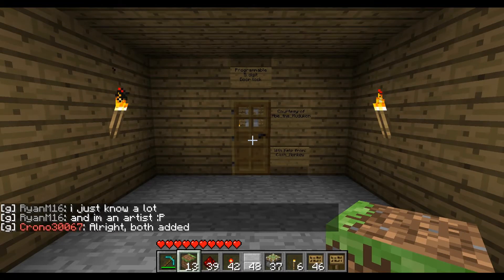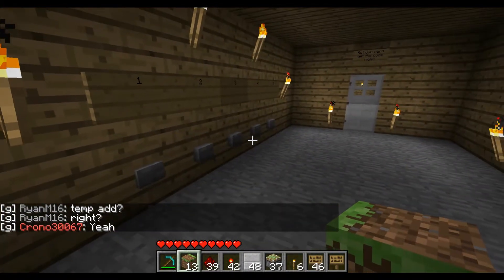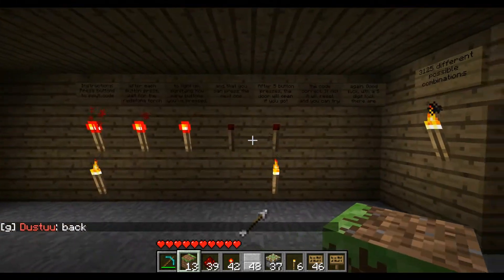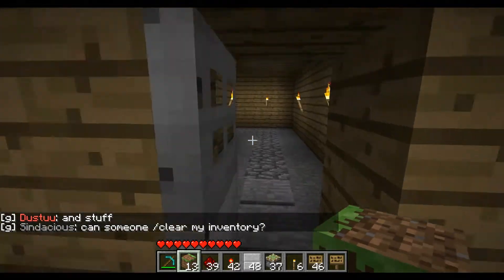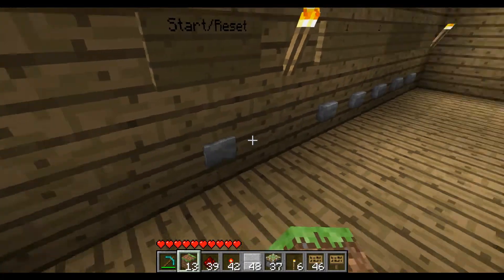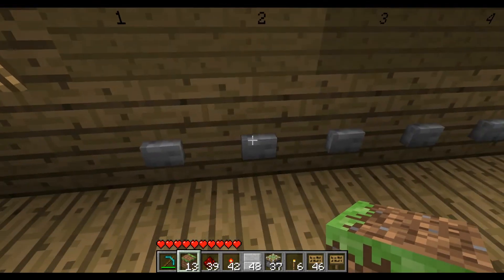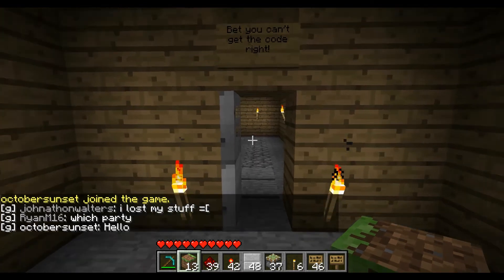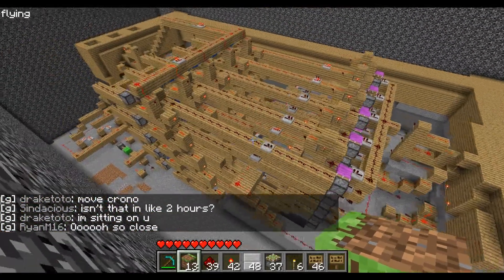Minecraft Programmable Door Lock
With the help of my colleague, Cash_Monkey, in minecraft I've made a 5 digit programmable door lock which resets itself if the wrong code is put in.

It took about 10 hours of RnD and about another 10 to put it all together and troubleshoot the finished product.